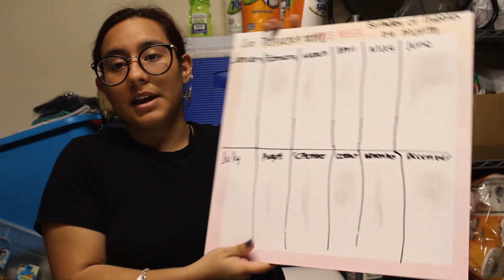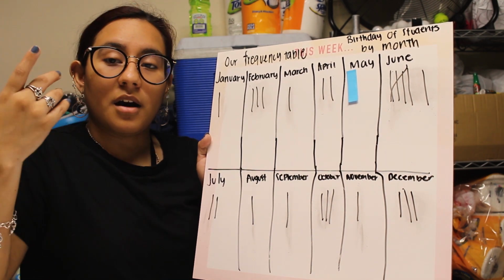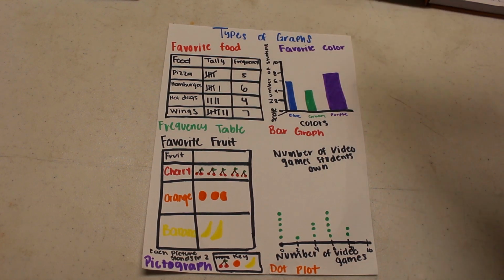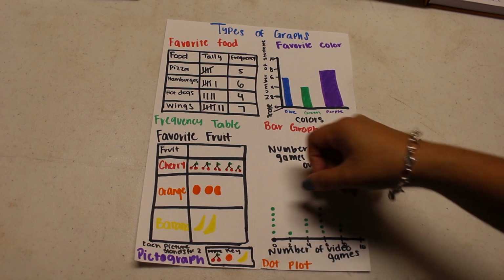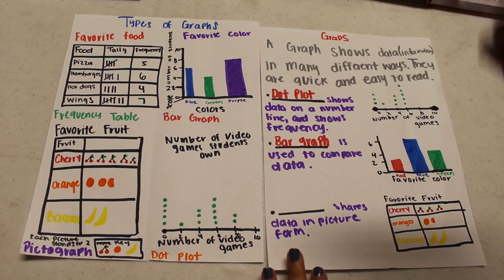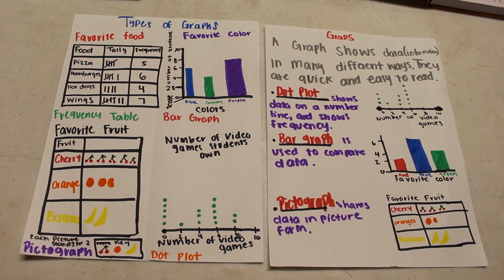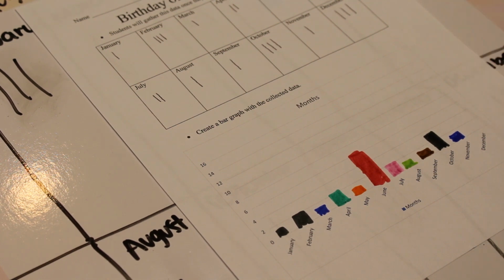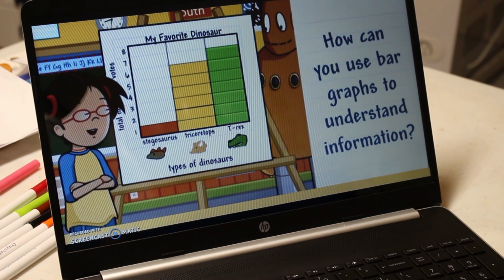PD1 Lesson Plan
Spring 2020 Lesson Plan